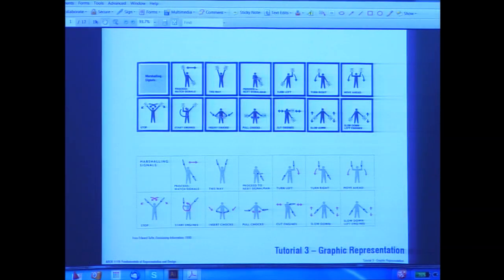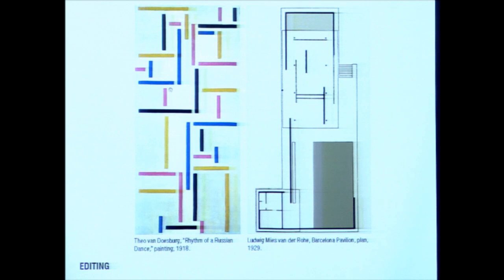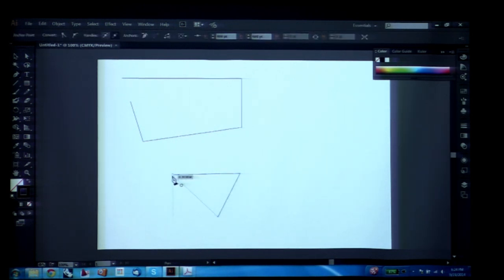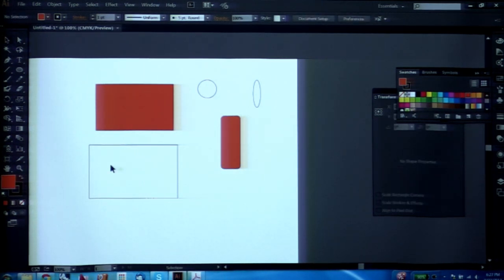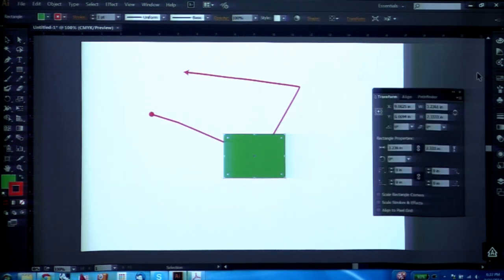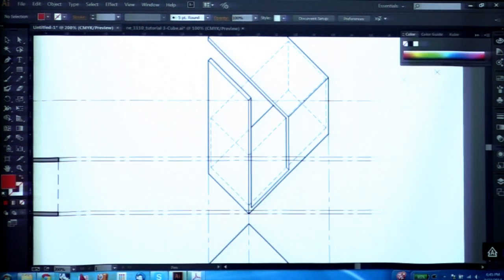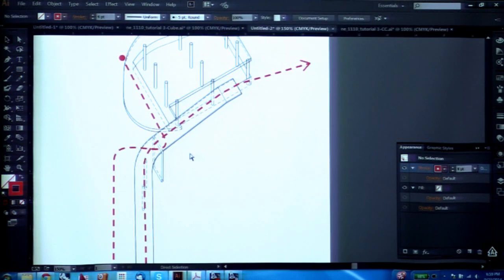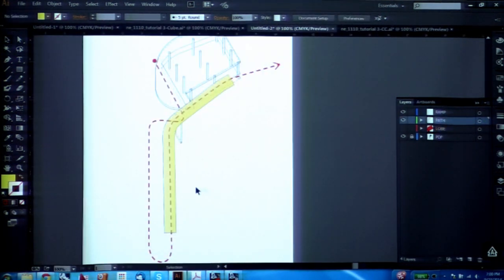Software Tutorials: Lecture, Week 3 - Adobe Illustrator with James Forren